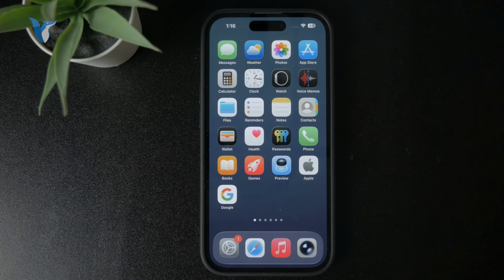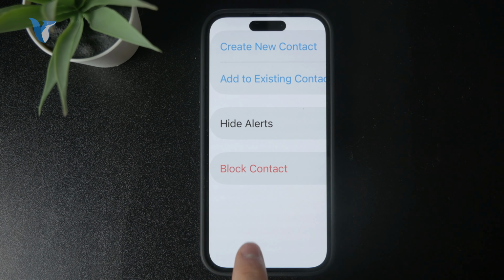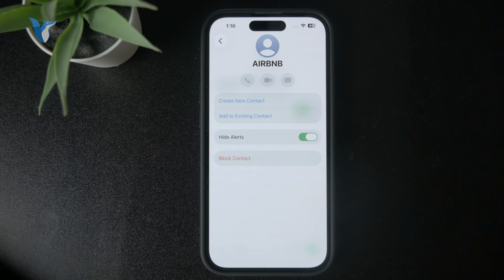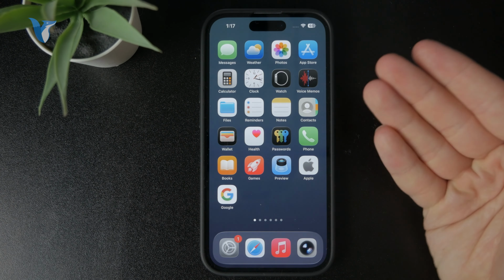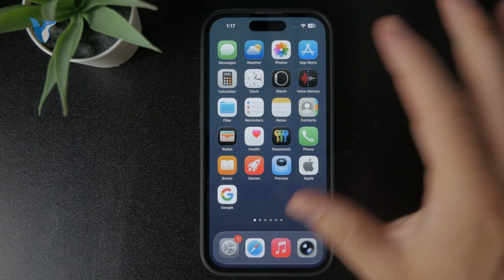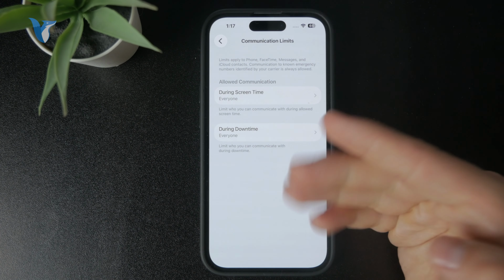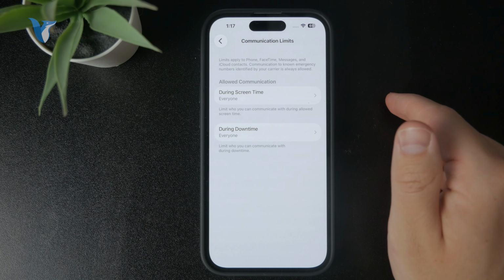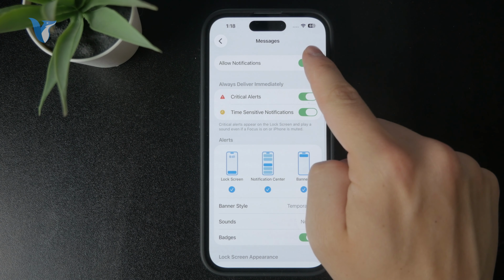How Do You Block Texts on iPhone (tutorial)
Learn how to block texts on your iPhone to stop receiving messages from unwanted numbers. In this quick tutorial, I’ll show you the simple steps to block a contact or phone number in the Messages app.